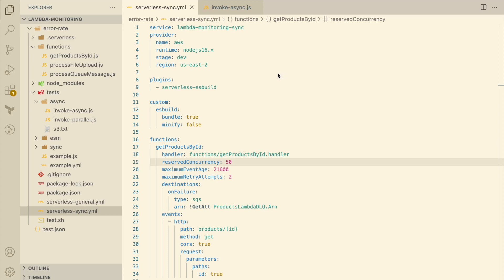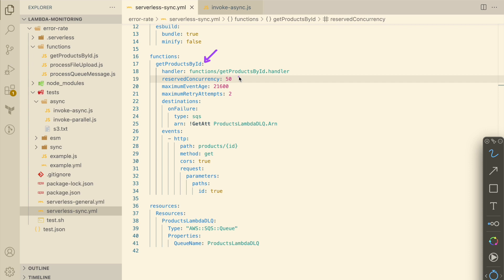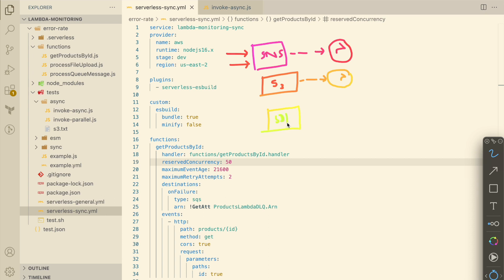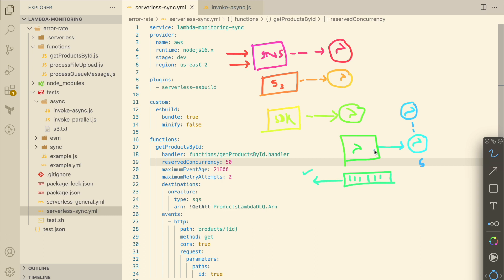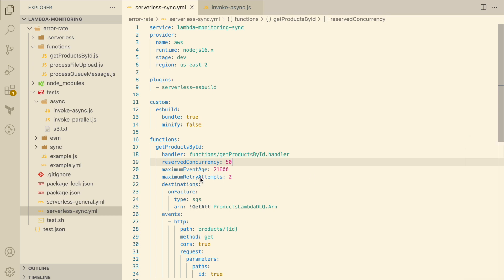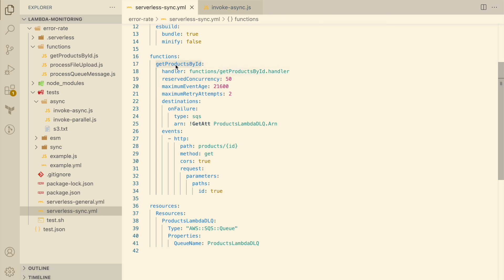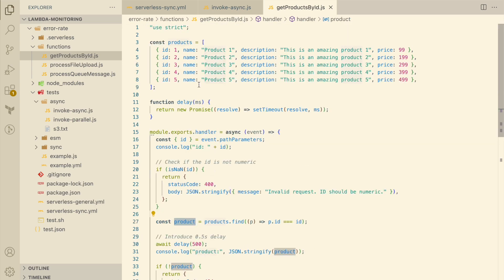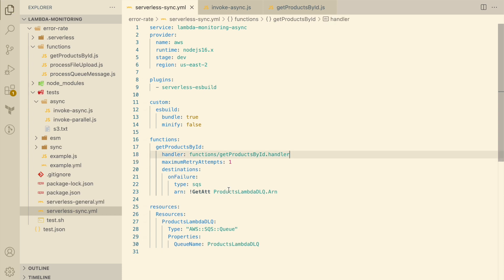AWS Lambda Monitoring - Part 03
Enjoyed the video? Help me brew up more cloud content 🚀☕️ This is part 03 of the AWS Lambda monitoring video series. In this video, we dive deep into synchronous invocation alarms.

Created by: Manoj Fernando @ Enlear Academy